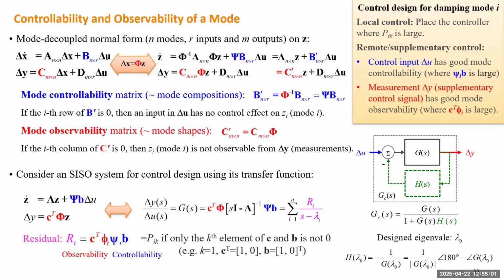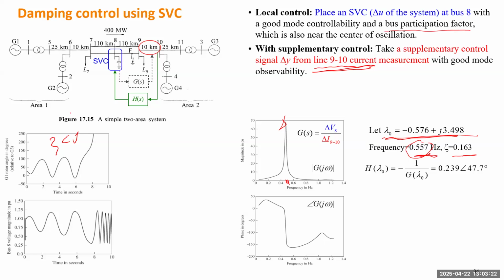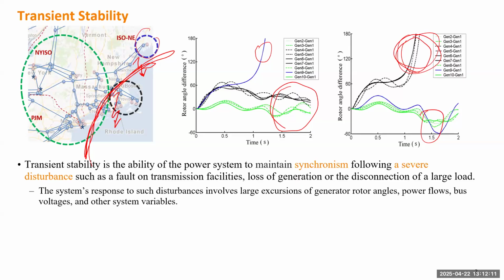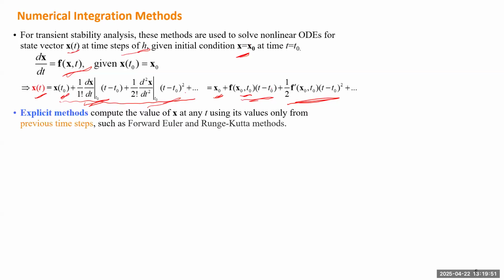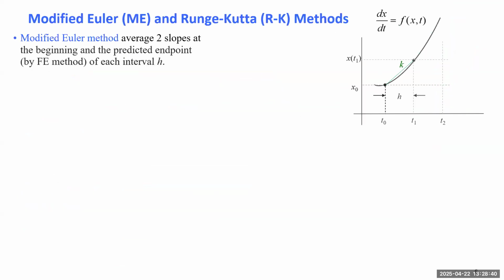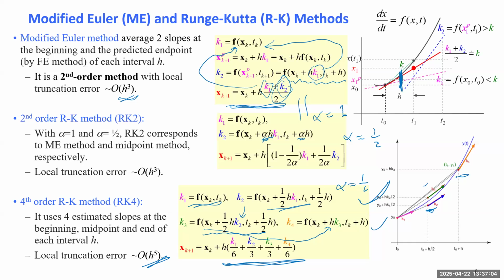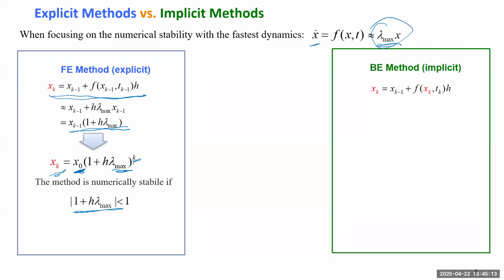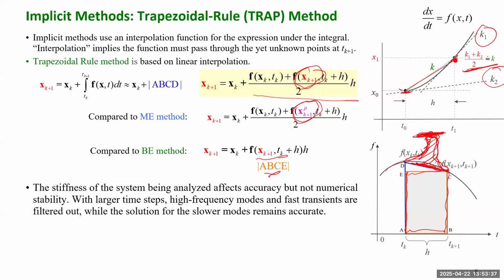Lec 23 Transient Stability; Numerical Integration Methods Power System Stability and Control